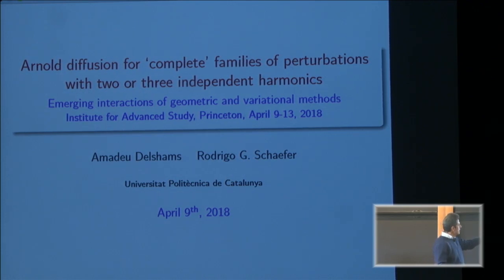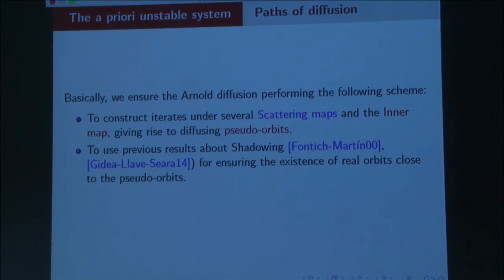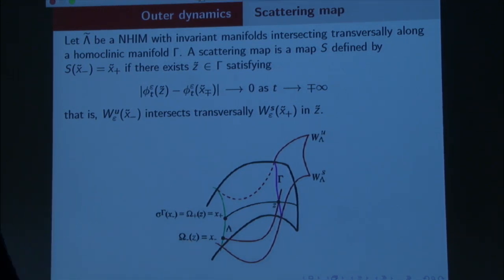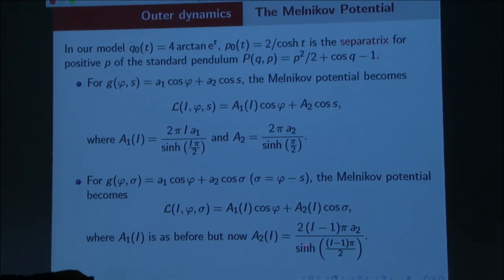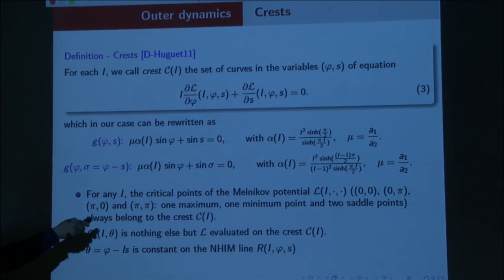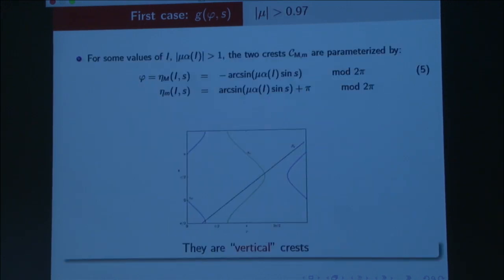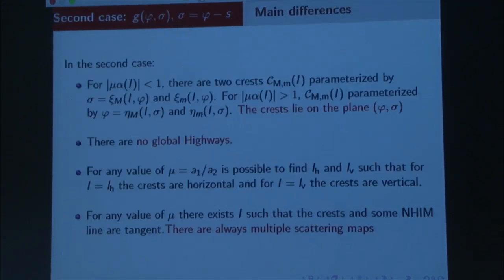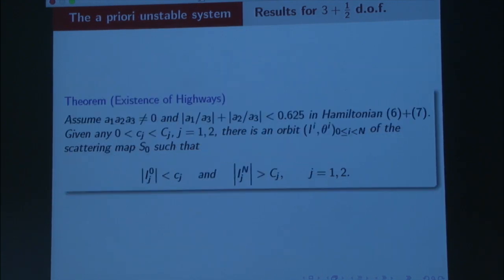Arnold diffusion for `complete' families of perturbations with... - Amadeu Delshams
Emerging Topics Working Group

Topic: Arnold diffusion for `complete' families of perturbations with two or three independent harmonics
Speaker: Amadeu Delshams
Date: April 9, 2018